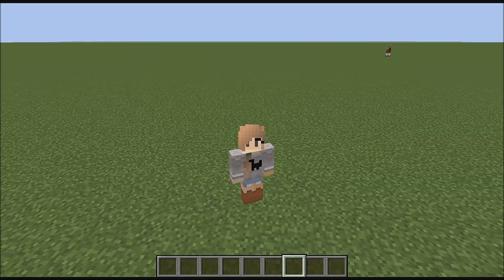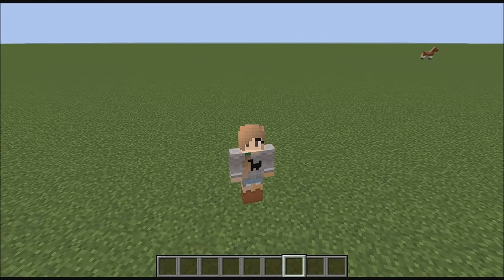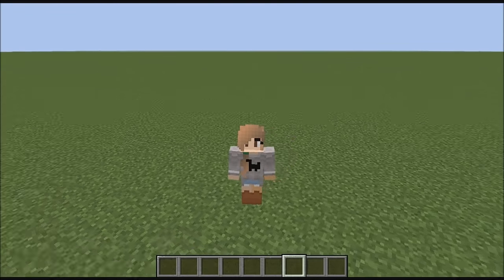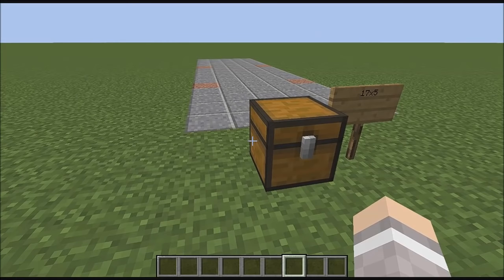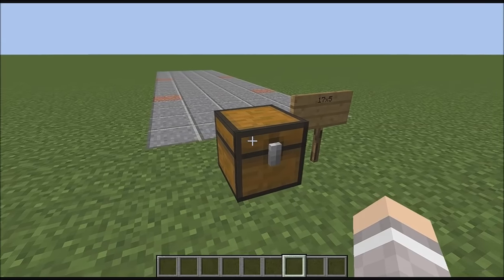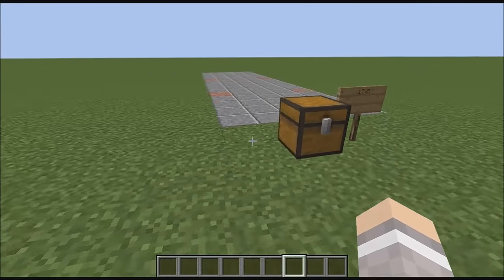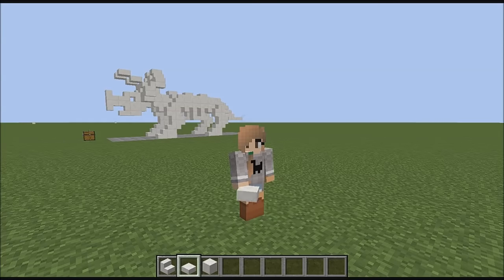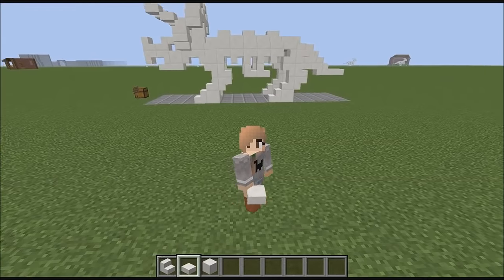Tutorial: Minecraft Dinosaur Skeleton Triceratops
After popular demand i have finally created the a tutorial for my minecraft triceratops skeleton.